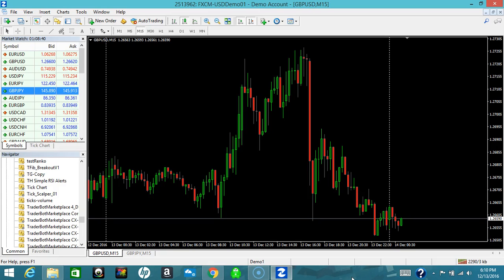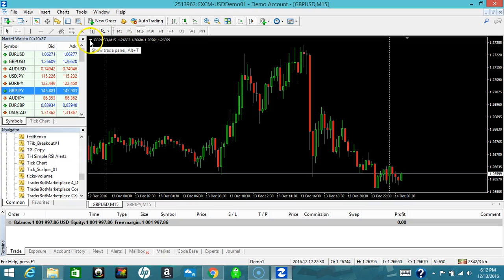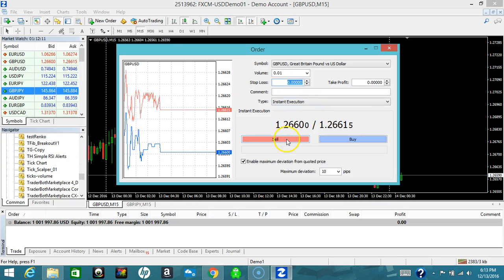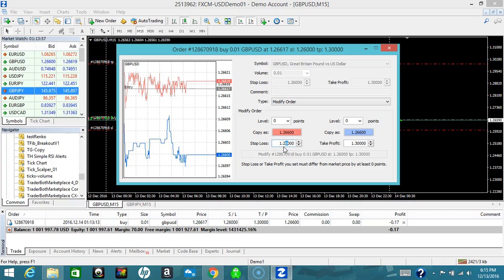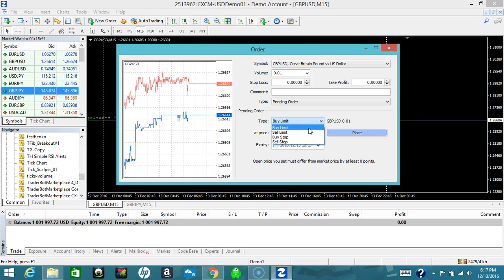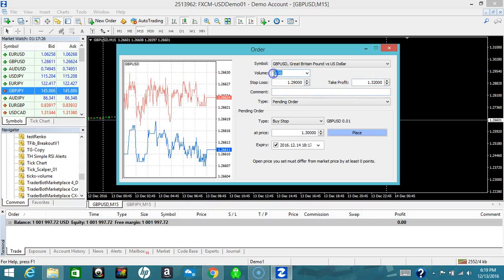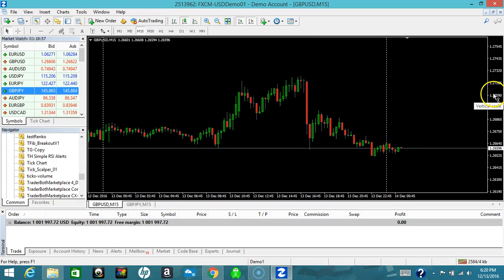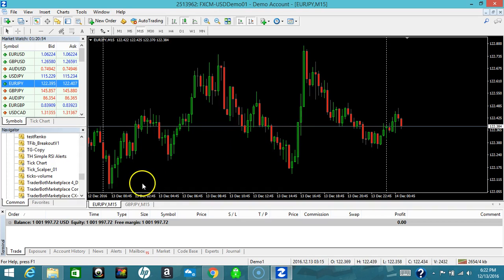MT4 Order Management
Place, execute, and manage orders easily in the MT4 platform.  See how to set limit/stop orders, place market orders, set and adjust stop losses and take profits in this video by TraderBotMarketplace.com.